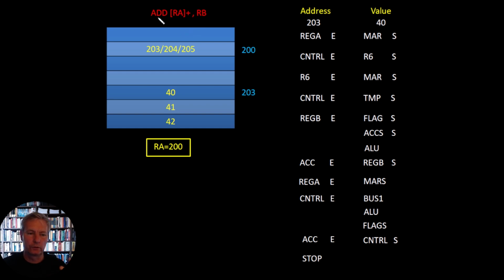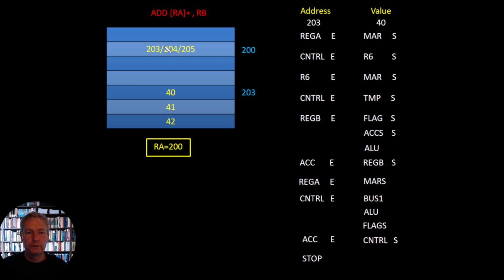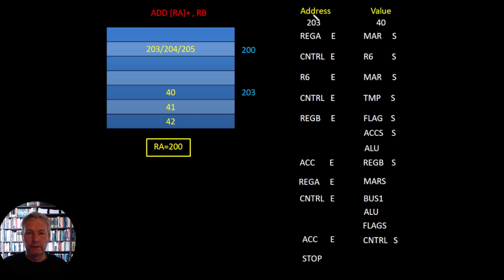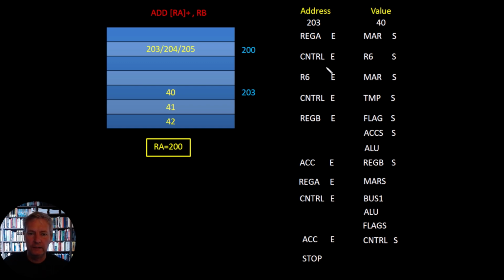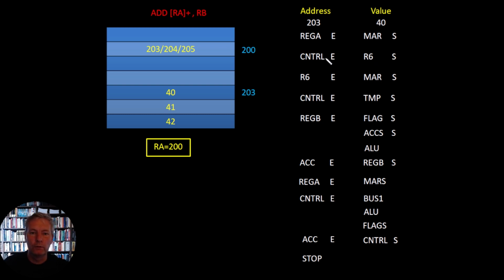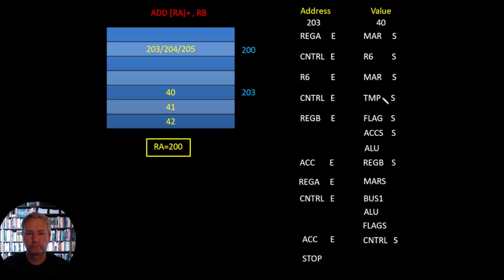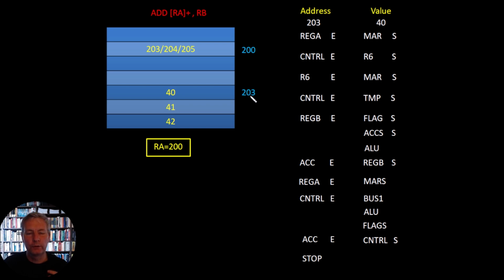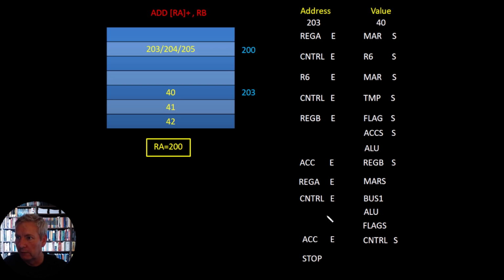Design a CPU 2 - Addressing Mode Implementation in MicroCode